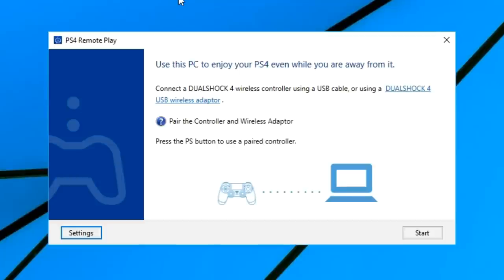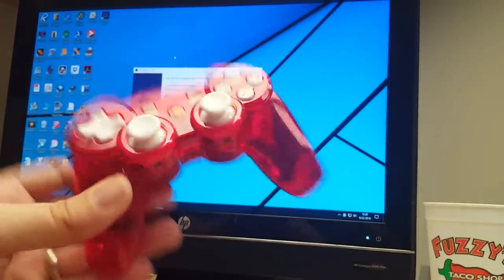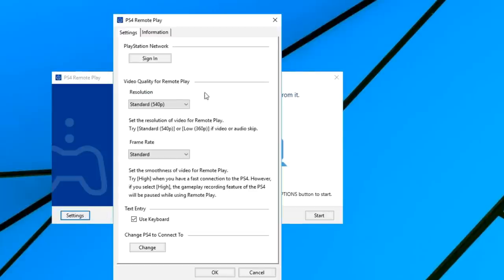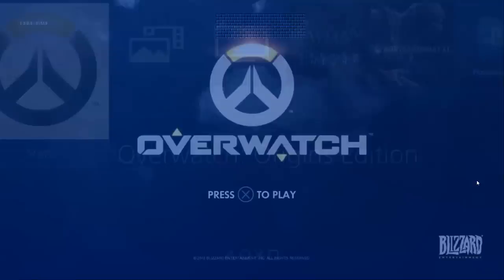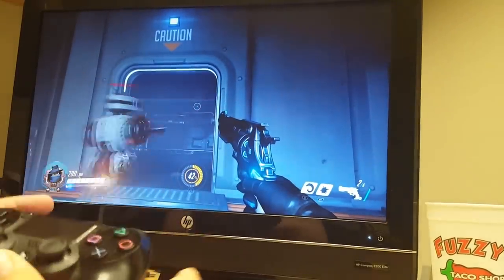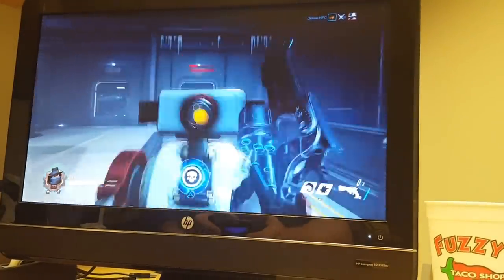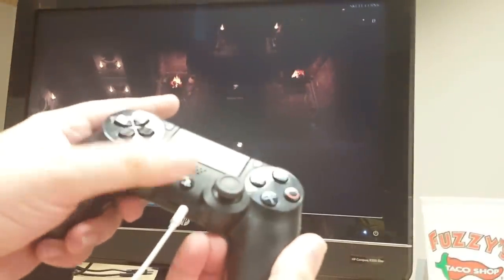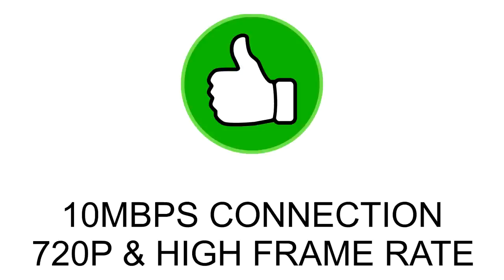Sony PS4 Remote Play for PC Test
Purchase the Dual Shock 4 USB Wireless Adapter: